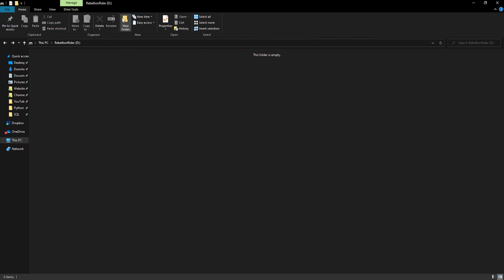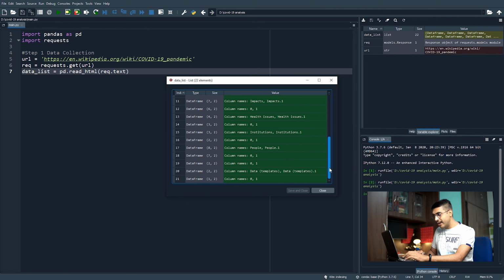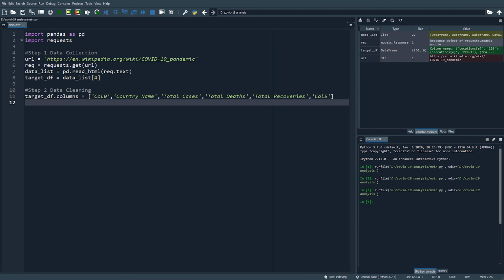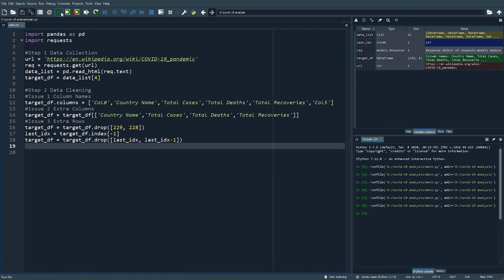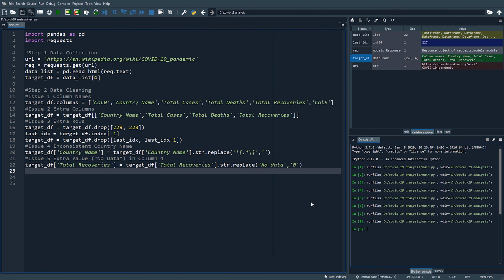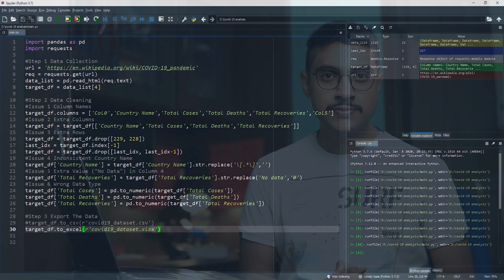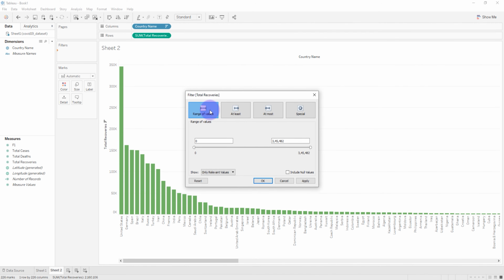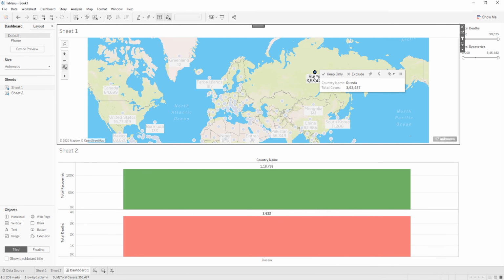DATA SCIENCE PROJECT – Coronavirus Tracker Using Python Programming and Tableau -Manish Sharma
This is a corona Virus tracker project using Python Programming. Here we processed the data using Pandas and requests libraries of Python and Analysed it is using tableau. In this video, you will learn how to collect data using web scrapping with read_html function. Along with topics like how to change column names in a data frame, select and delete rows, data modification using RegEx, change column values using str.replace function and how to change the data type. Enjoy and have a great day.
                                 ►►►LINKS◄◄◄
Previous Tutorial

Topic Covered in This Tutorial
00:00 Introduction to the Project
00:26 Project Structure
01:06 Problem in Finding Dataset
02:44 Project Setup
03:49 Data Collection
09:29 Data Cleaning
 11:03 How to change column names
 12:30 How to select columns
 14:09 How to Delete Rows in Pandas
 16:52 Modify value using RegEx in Pandas
 19:25 Replace Selected Value in a Column
 20:48 Change Datatype of a column
22:33 Data Organization
25:06 Data Analysis with Tableau
34:49 End statement

►►►Social Media – Where I sort of Live
Python for Data Analysis
Programming in Python 3
Pandas for Everyone: Python Data Analysis
►►►Camera Gears
Favourite Lens 1
Favourite Lens 2
My New Video Light
Camera Remote [Secrete Weapon]
Super-Fast inexpensive SD Card
Awesome Vide Mic
On-Camera Mic Worth Every Penny
Sound Recorder
My NEW CAMERA